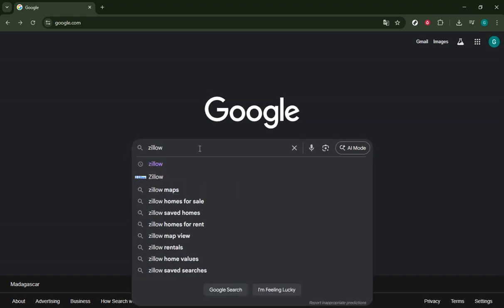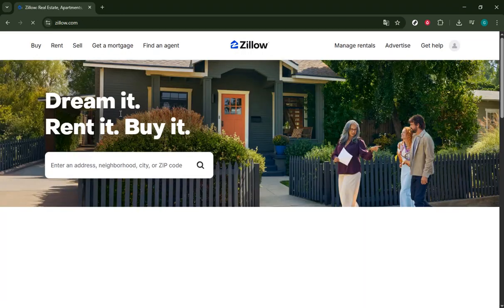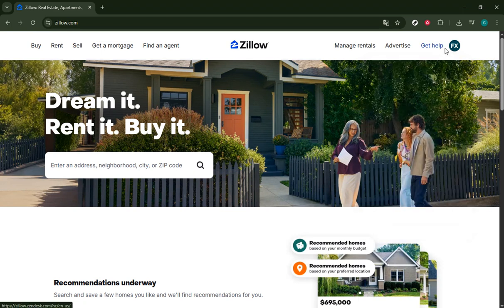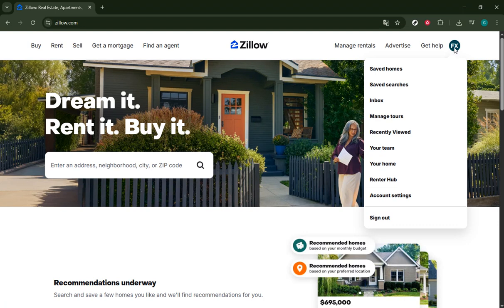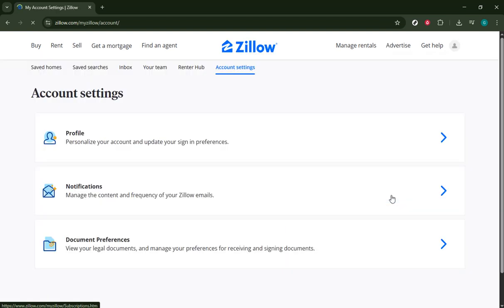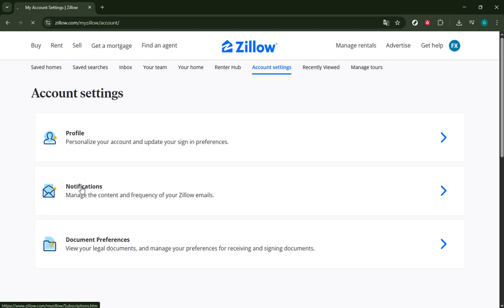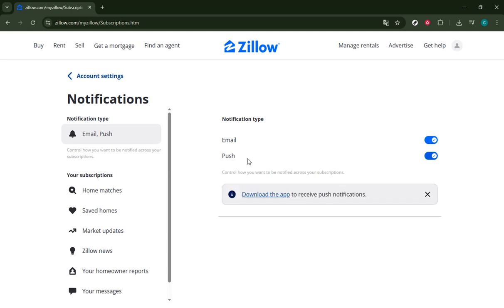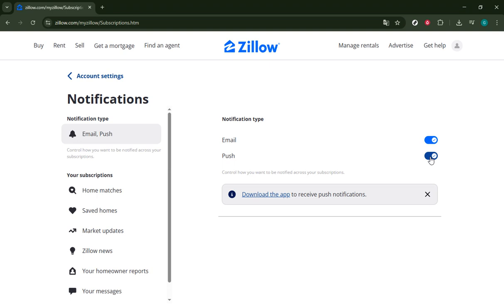How To Turn On Rental Messages Notifications On Zillow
Step-by-step guide to activating rental message notifications on Zillow. Perfect for renters and property managers who want timely updates.